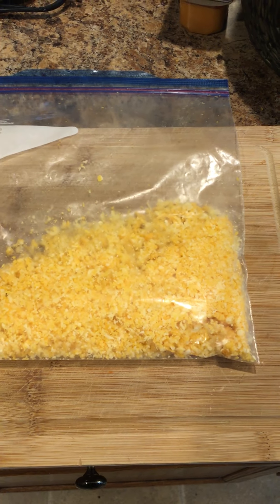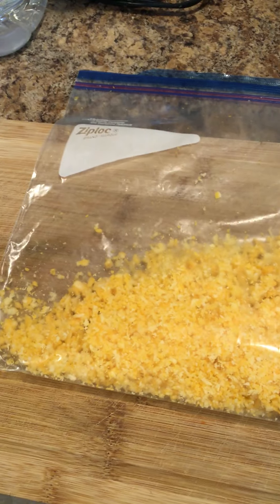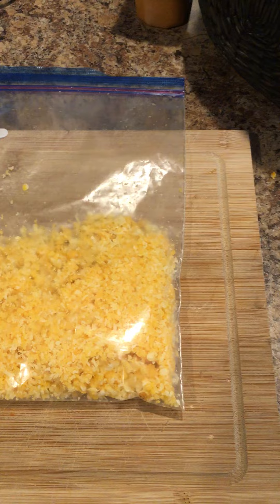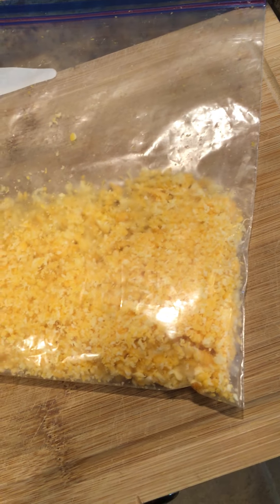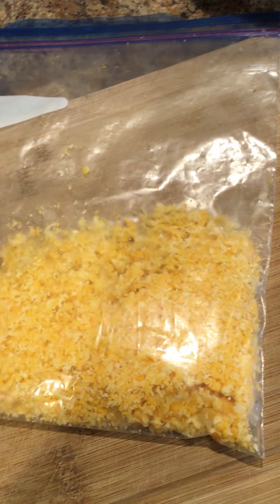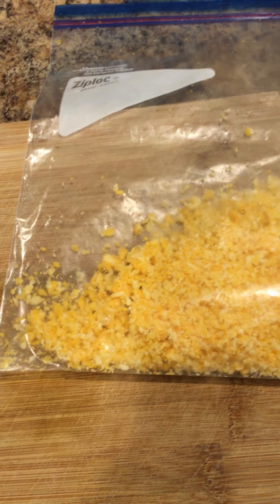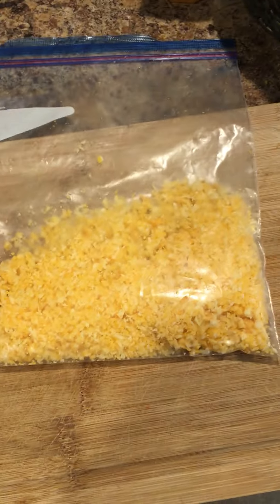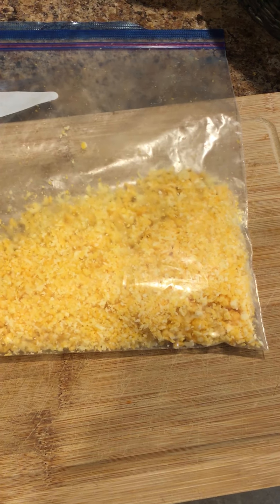Azure Product Highlight. My whole family loves this one!!!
I discuss a product that I bought from Azure Standard the my whole family LOVES